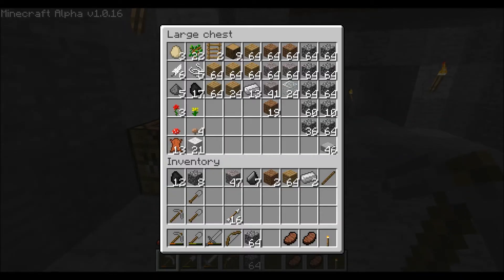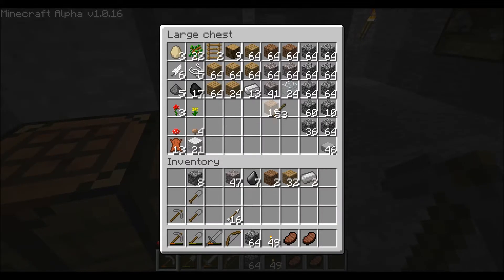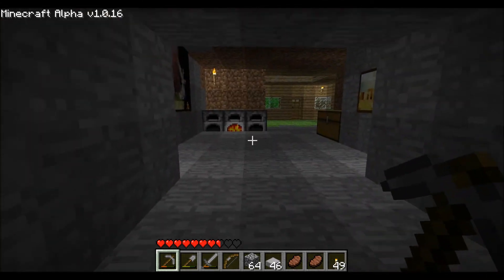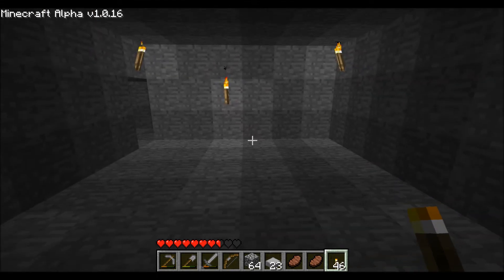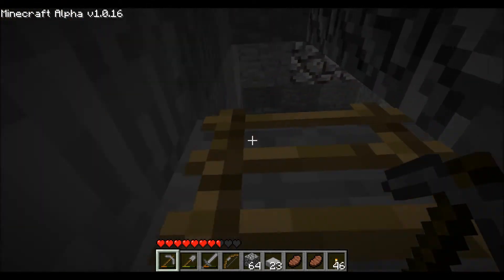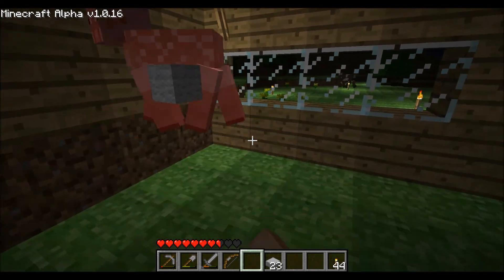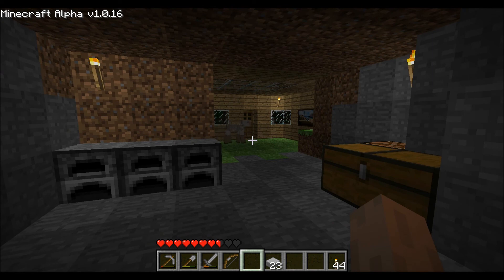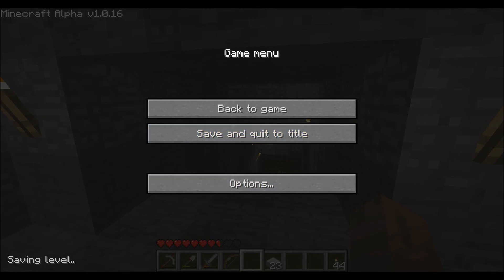Minecraft Rewind Ep.11 "Start of a Project"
...some things require time and patience.